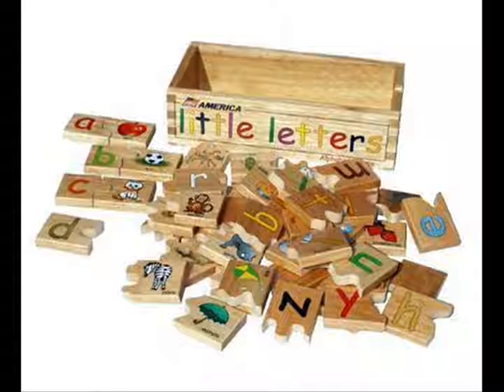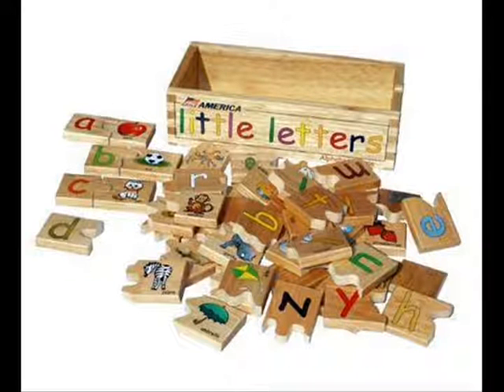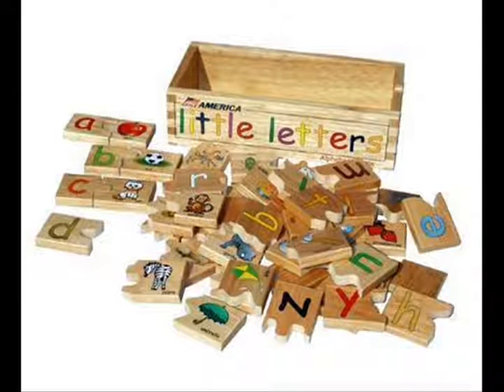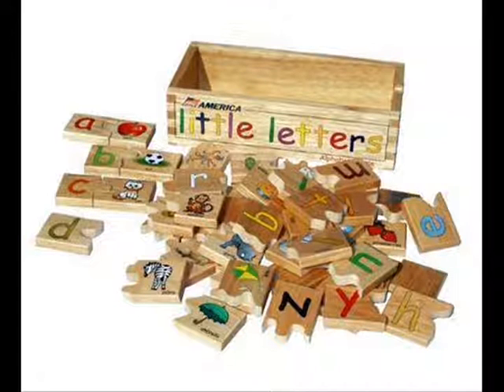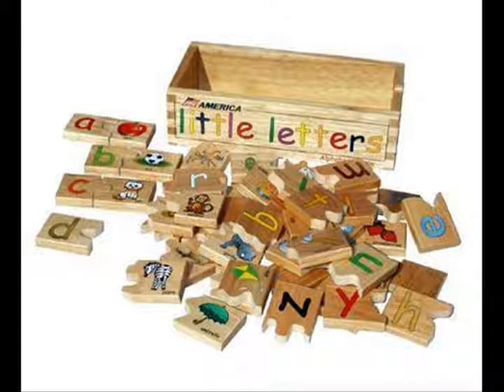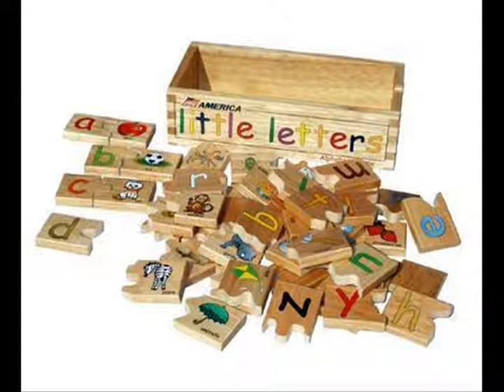PZ780 - Little Letters Alphabet Puzzle